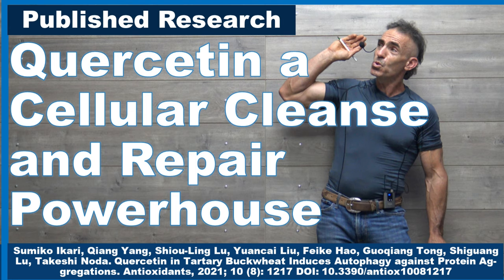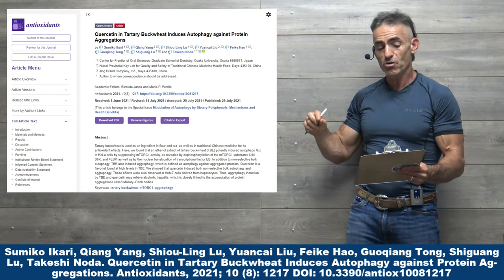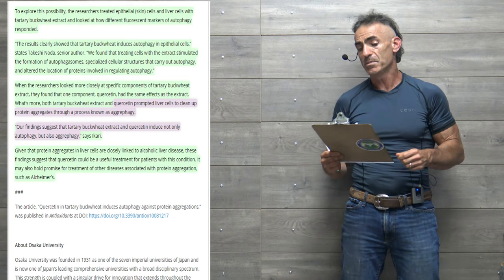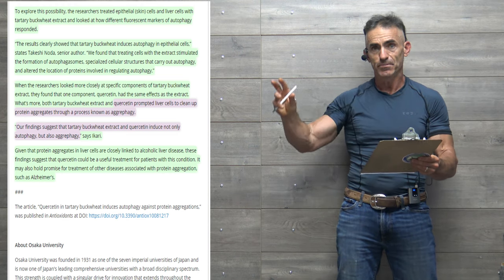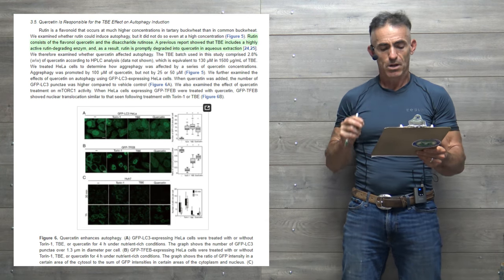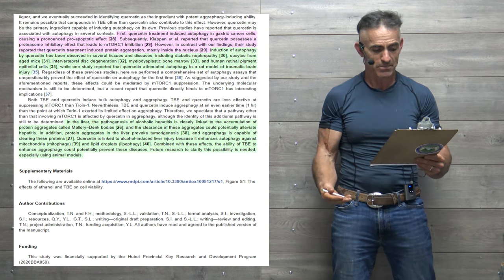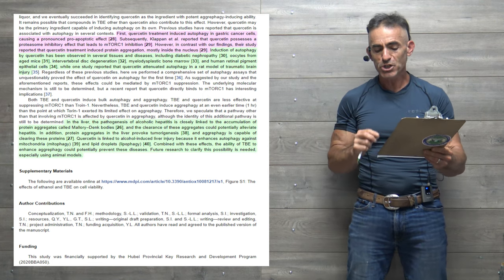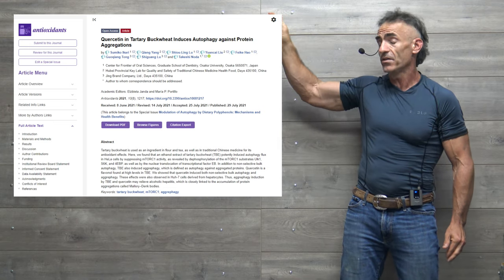Quercetin a Cellular Cleanse and Repair Powerhouse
Given that protein aggregates in liver cells are closely linked to alcoholic liver disease, these findings suggest that quercetin could be a useful treatment for patients with this condition. It may also hold promise for treatment of other diseases associated with protein aggregation, such as Alzheimer’s.

Sumiko Ikari, Qiang Yang, Shiou-Ling Lu, Yuancai Liu, Feike Hao, Guoqiang Tong, Shiguang Lu, Takeshi Noda. Quercetin in Tartary Buckwheat Induces Autophagy against Protein Aggregations. Antioxidants, 2021; 10 (8): 1217 DOI: 10.3390/antiox10081217